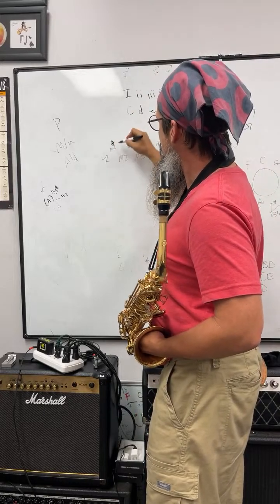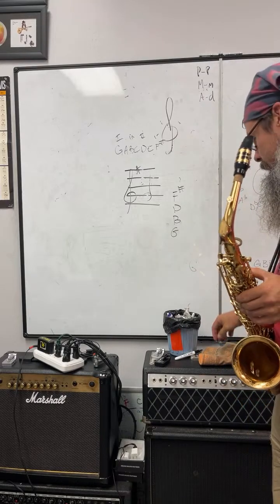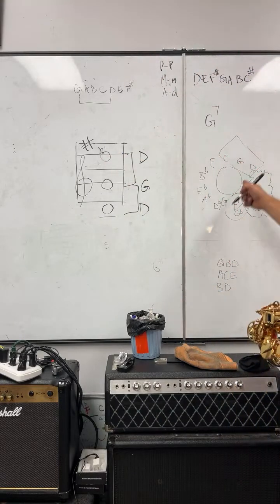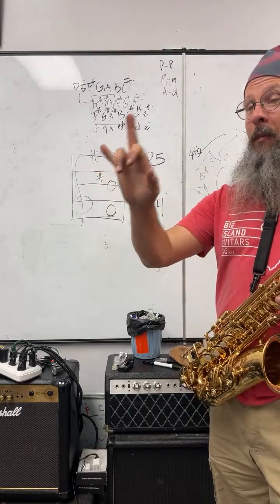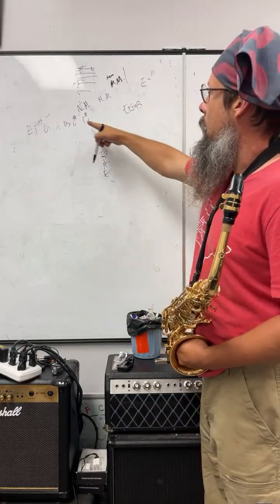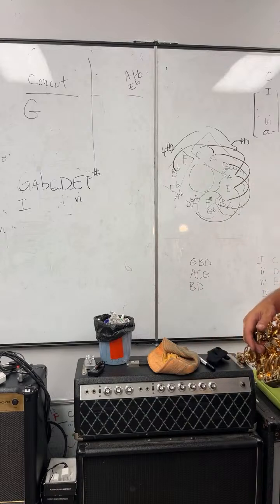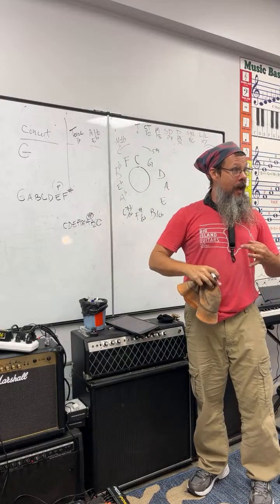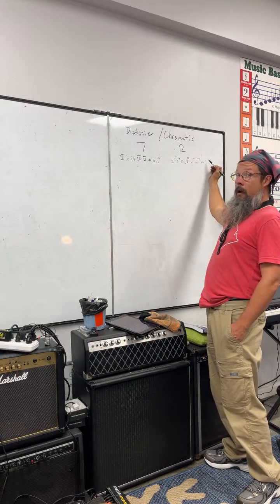Hilo Beginner Jazz Ensemble Apr 1st 2025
Getting to know each other
Make a goal and game plan
Work on ideas and share resources and meet before next full session in June 3rs

Thanks to YOGA AND CALVEN! Thanks for coming thru, looking forward to our experiences!

ALOHA